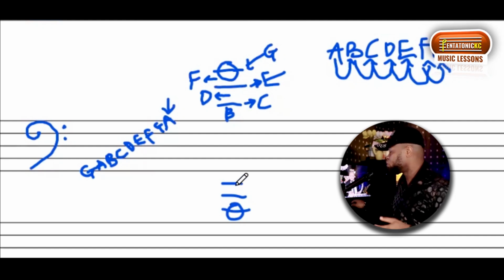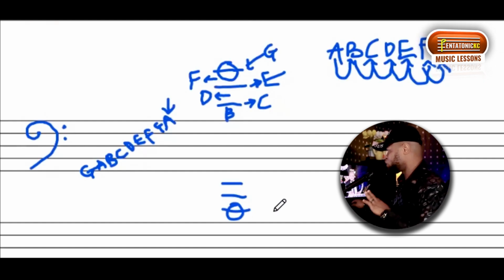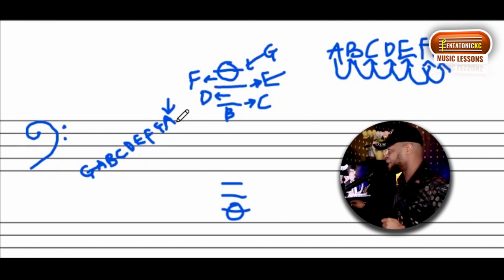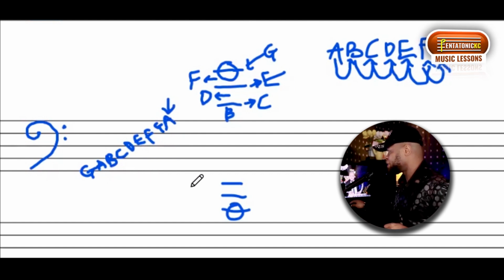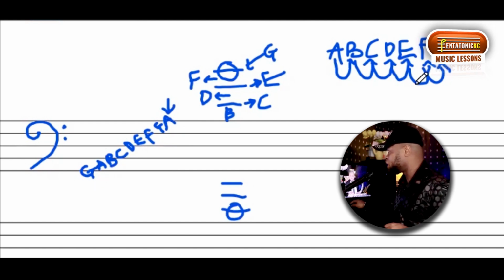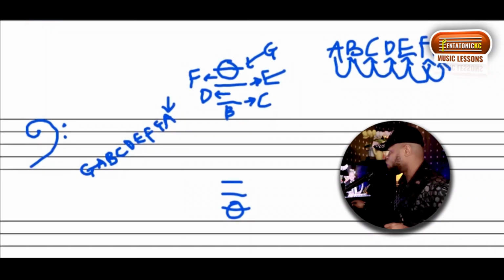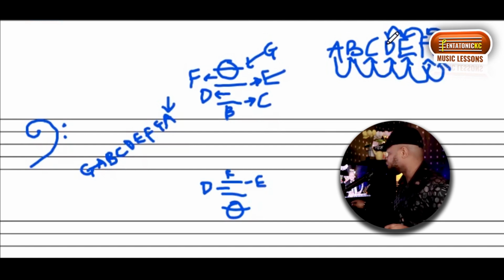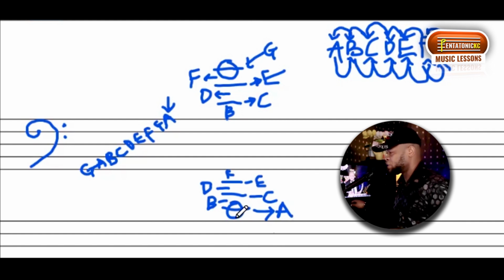How to read ledger lines music notes on the Bass Clef or F Clef - part 2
PLAYLIST OF ALL VIDEOS - how read music for Bass Guitar or Bass Guitarist

This video explains a music theory on how to easily read ledger lines music notes above the Treble clef or the G Clef.
It provides practice like: reading music notes, sight-reading, or reading music sheets on the bass clef for beginners, intermediate, advanced, kids, producers, dummies, and FL Studio.

This will be a series created on a playlist or full course that will help you learn to read faster, covering sharps and flats in other series.

Watch out for more music lessons on this channel.

send me a direct message on facebook or Instagram @pentatonickcmusiclessons